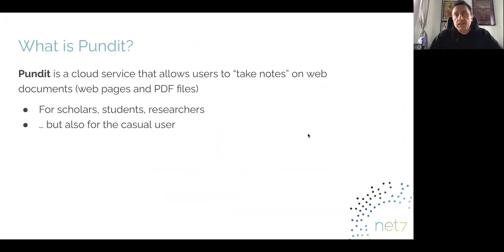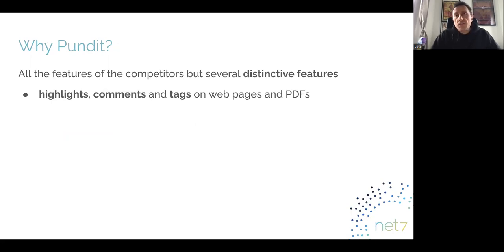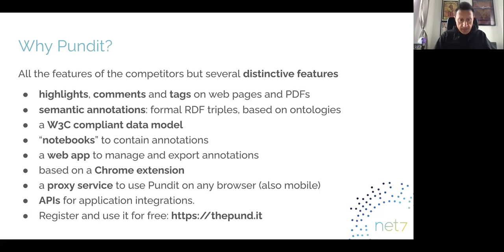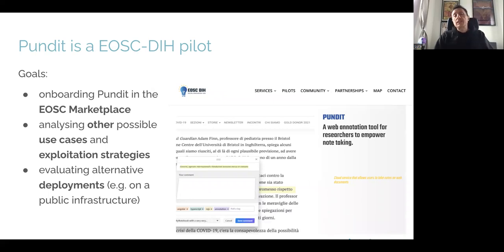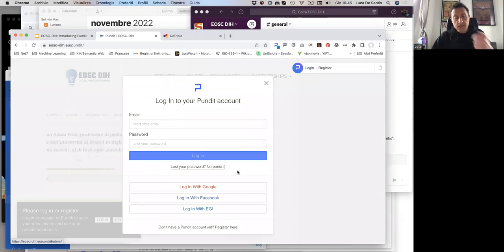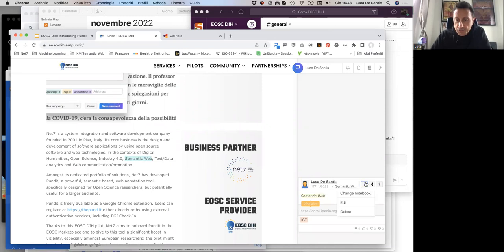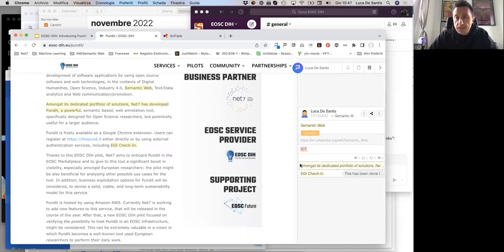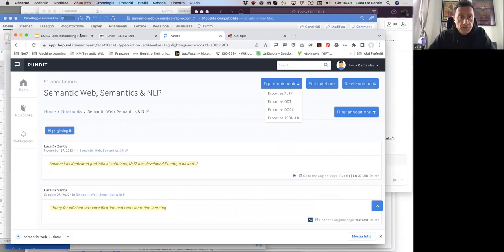Demonstration EOSC DIH Pundit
Demonstration at EOSCSymposium22, November 2022